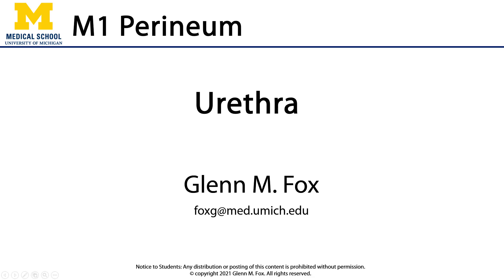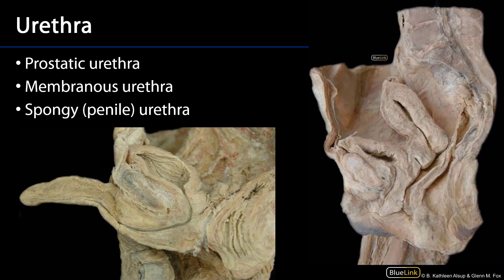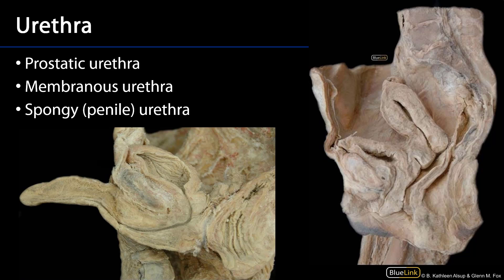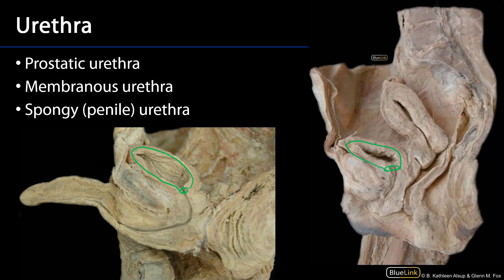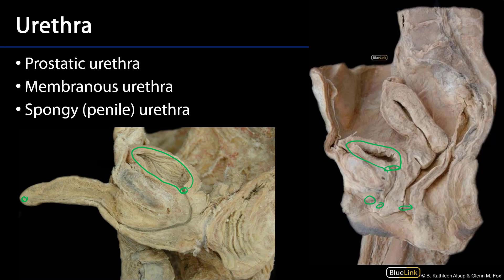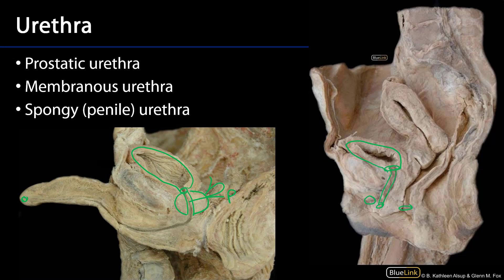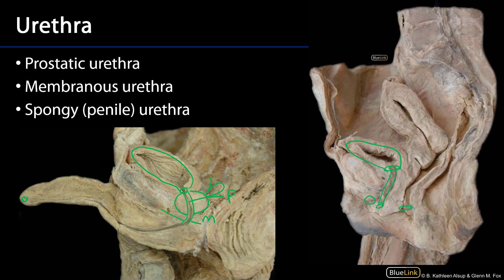Urethra M1 Perineum SDV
Dr. Glenn Fox discusses the urethra as part of the supplemental dissection videos for the First Year Medical Anatomy course at the University of Michigan.